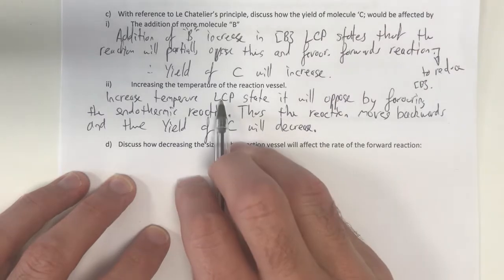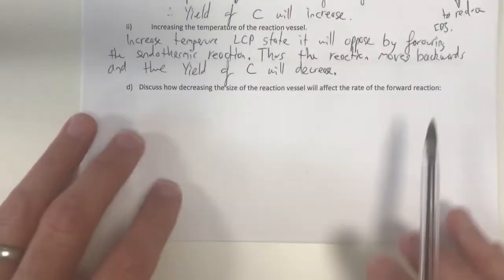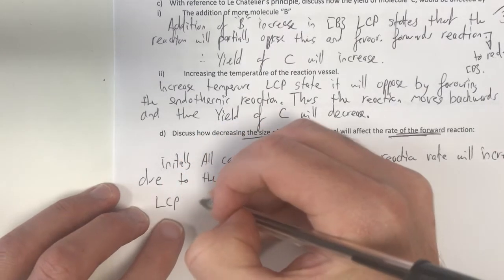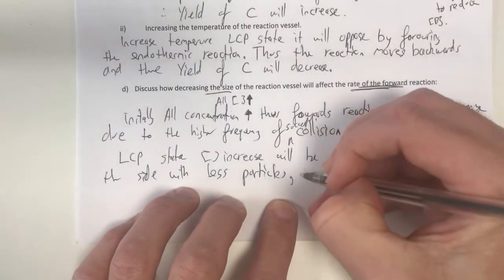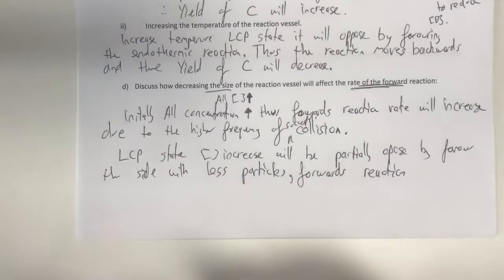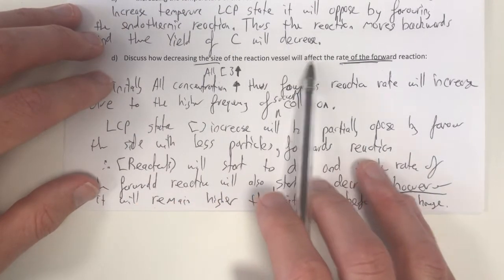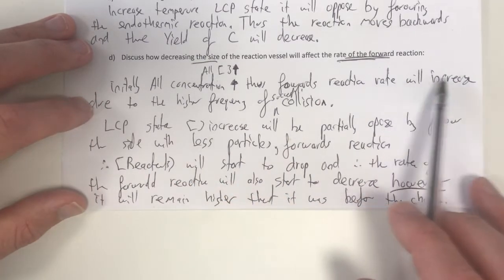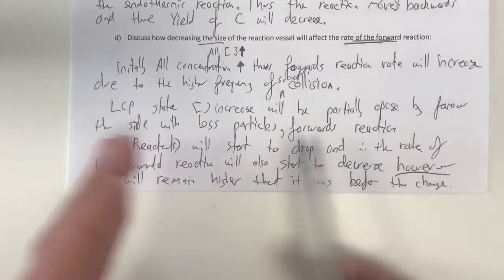Question 1 - Energy Profile + LCP - Year 12 Collision Theory and Equilibrium Test Walkthrough VCE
This question asks students to analyse an energy profile diagram for a reaction and also to explain with reference to Le Chatelier's principle how a change in condition will affect the yield and rate of a chemical reaction.

0:00 - Part A/B - Analysis of energy profile diagram
1:37 - Part Ci - Using Le Chatelier's Principle (adding reactants)
3:28 - Part Cii - Using Le Chatelier's Principle (Increasing temperature)
5:04 - Part D - Rate of reaction for a change in volume.